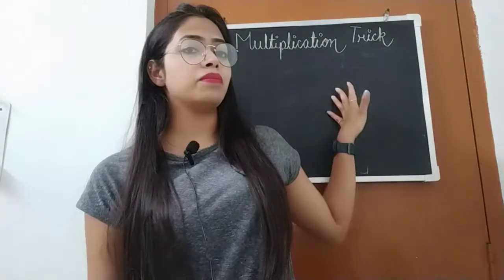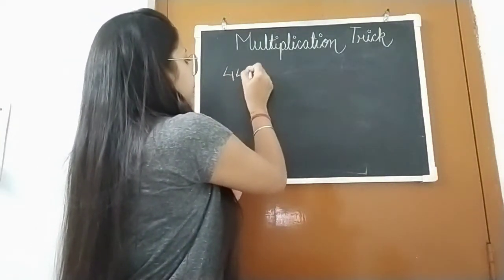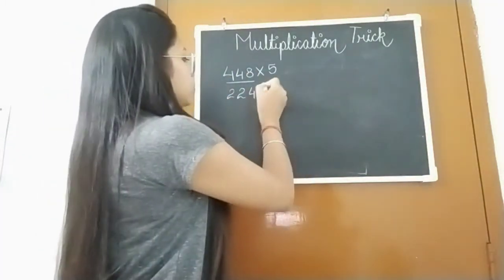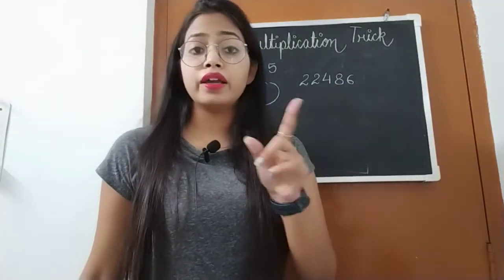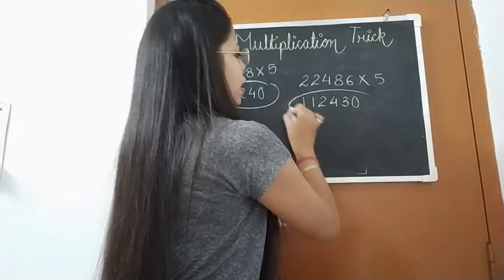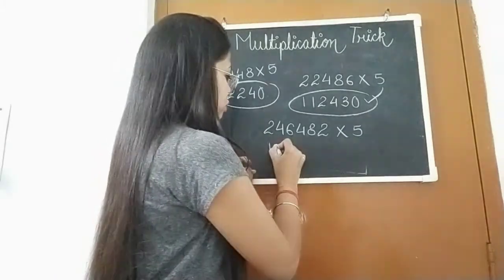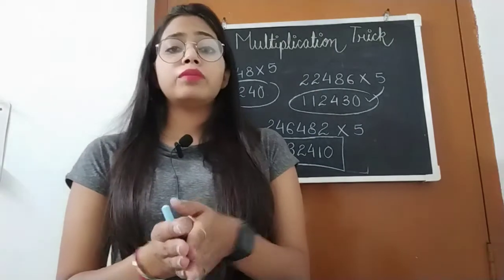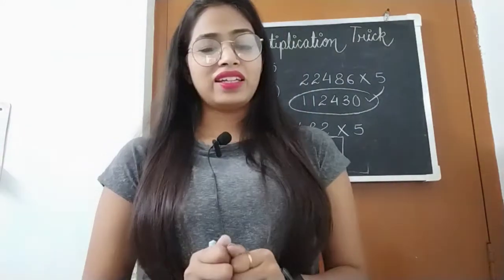Multiplication Trick। Easy Multiplication। Multiplication with 5